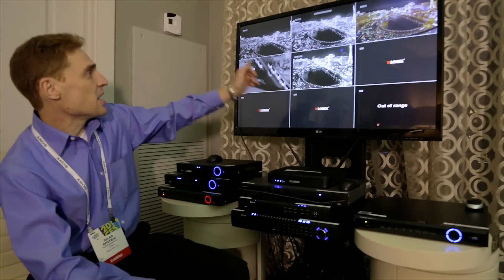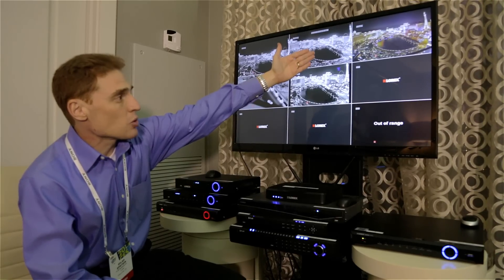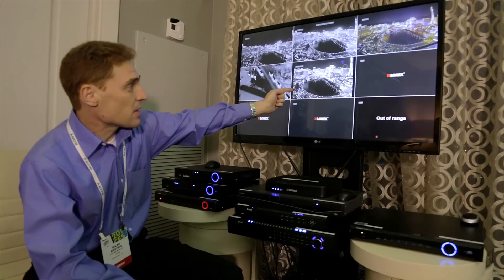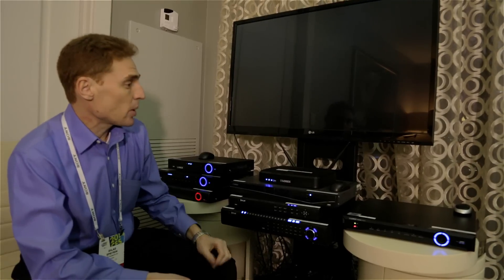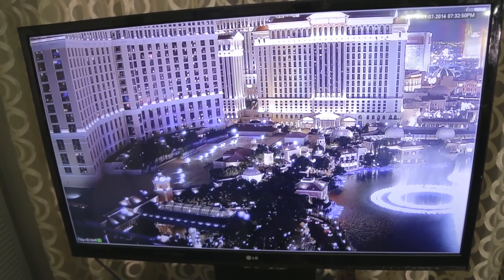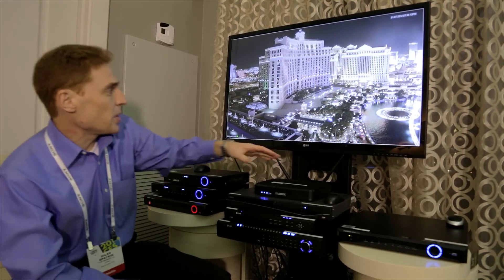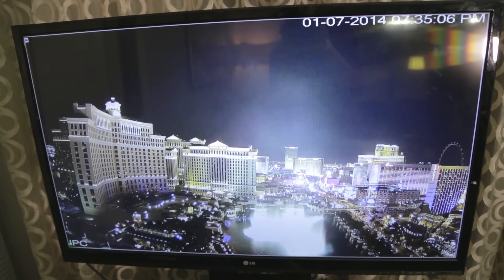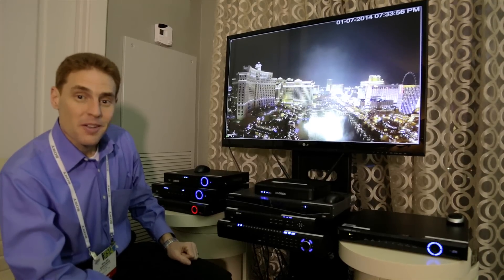DVR Real-time Viewing Comparison in Night Time Conditions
A comparison of night vision image quality across several Lorex DVR platforms with real-time (30 fps) live viewing. See stunning live video of the Bellagio Fountain in Las Vegas from several types of cameras on our full-960H DVR, as well as HD video in 720p and 1080p on our HD DVR and NVR for image quality and low light performance that is truly unrivaled in the surveillance industry.